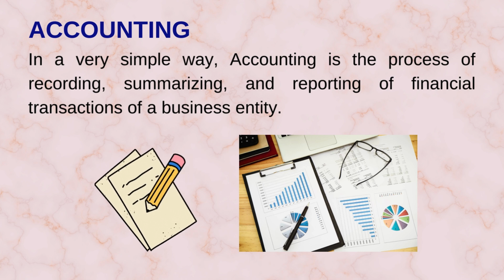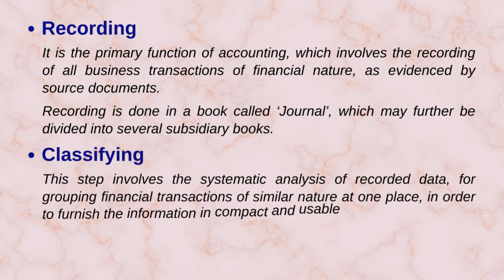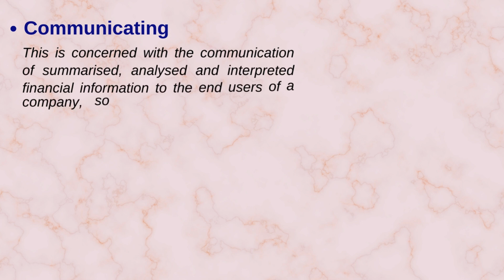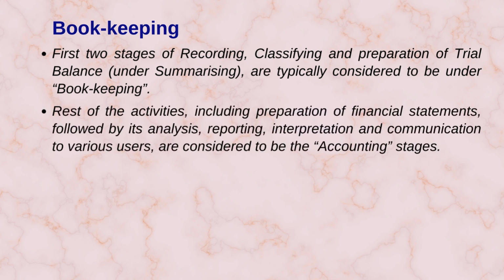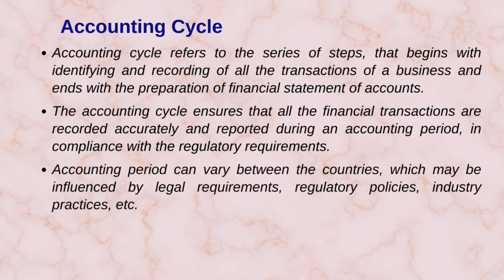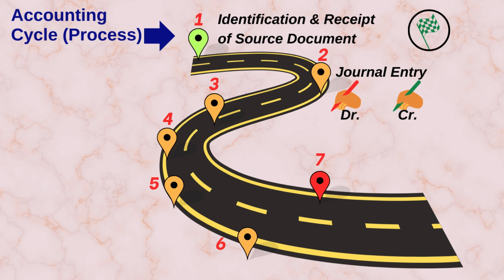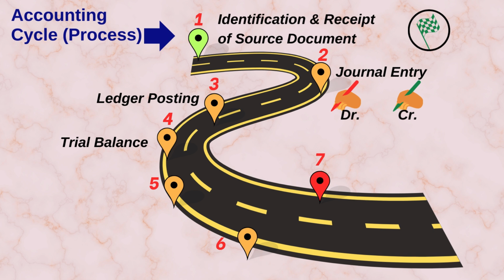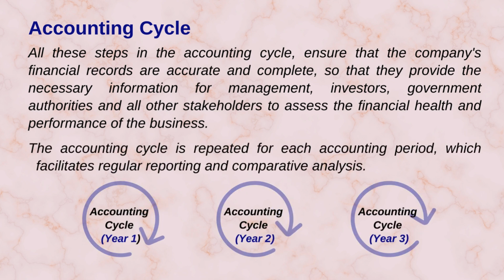Accounting Basics for Beginners | Basics of Accounting